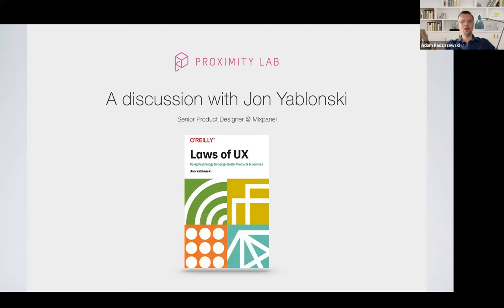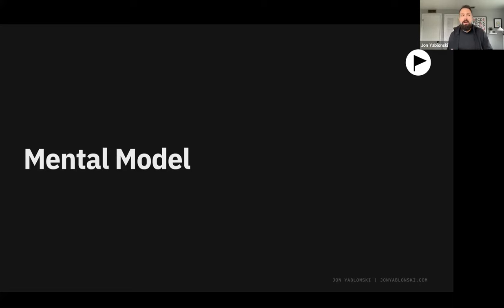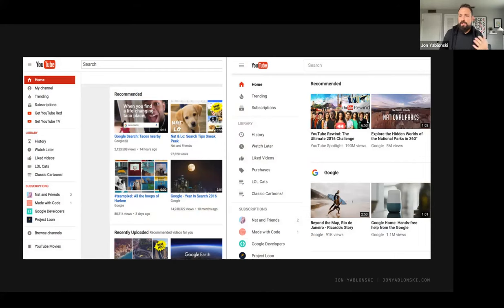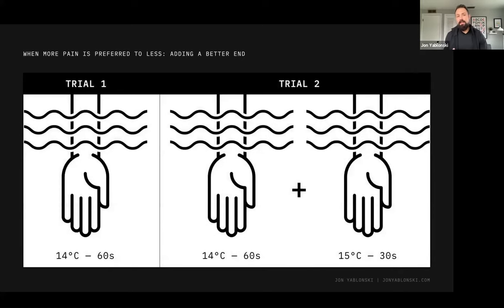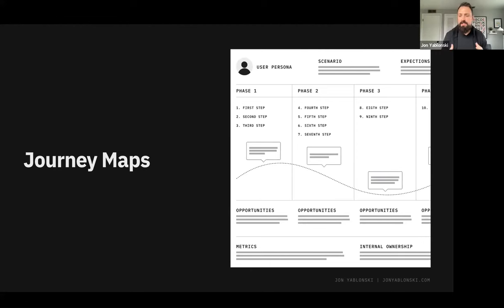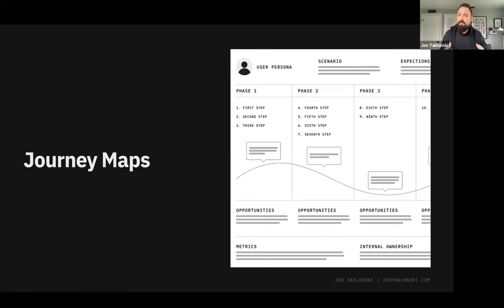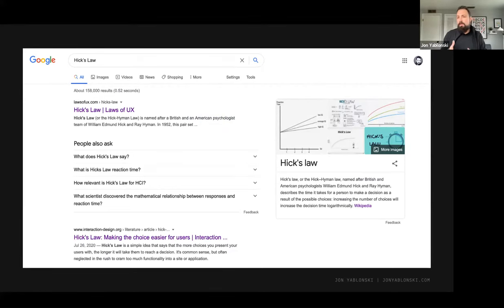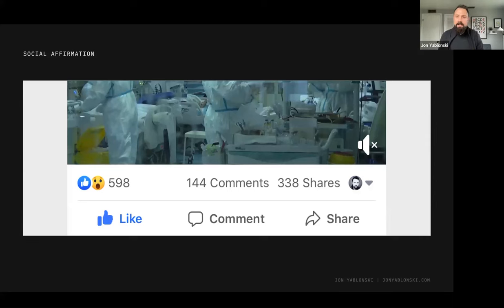Laws of UX: Using Psychology to Design Better Products & Services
Jon Yablonski provides a concise and practical overview of fundamental principles of user experience (UX) design based on human psychology and takes questions from the audience. His framework simplifies the often overwhelming amount of UX knowledge by organizing it around 10 core principles that are easily understandable and applicable.